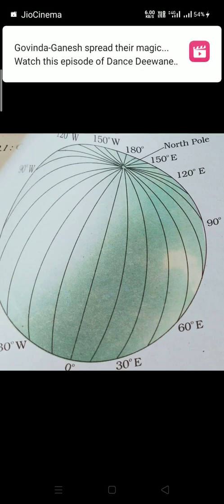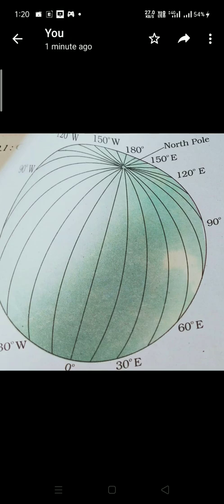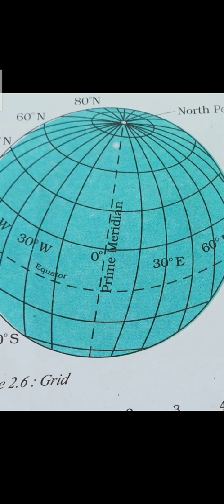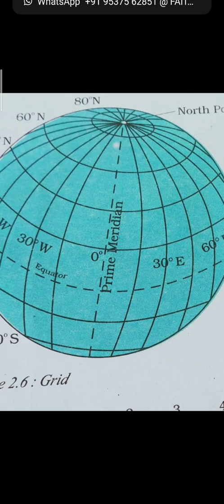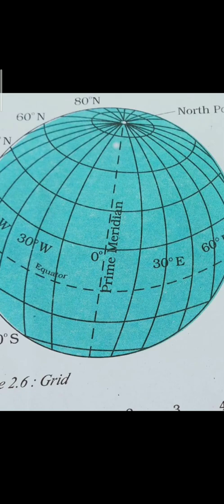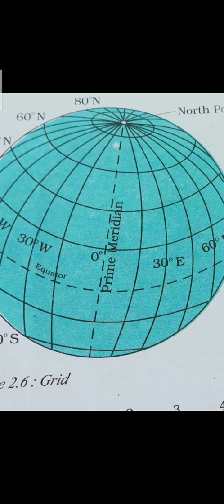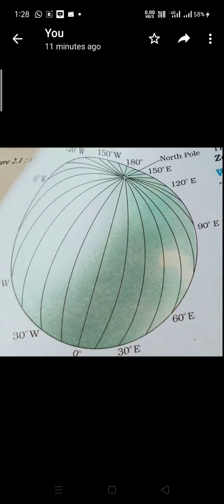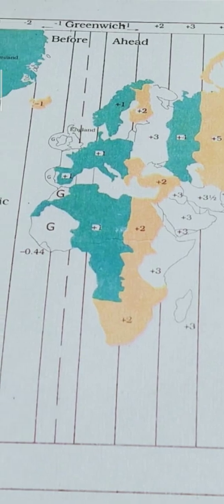6th Std SS chapter 2